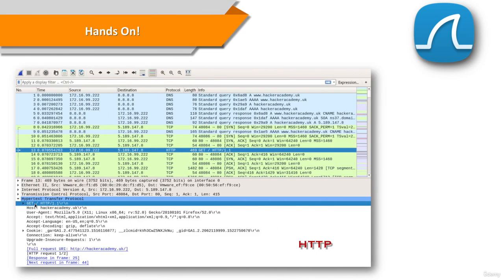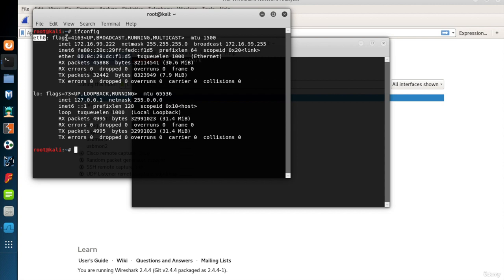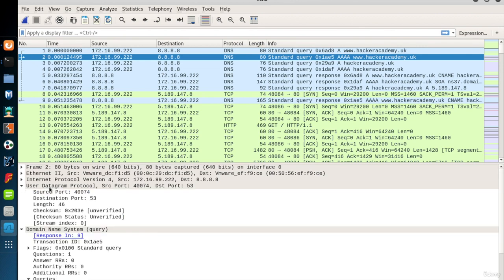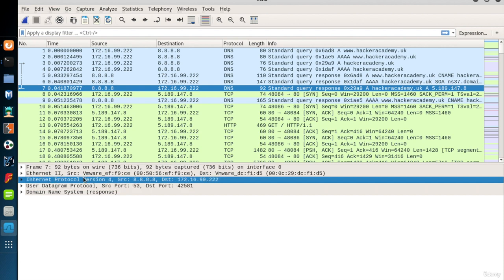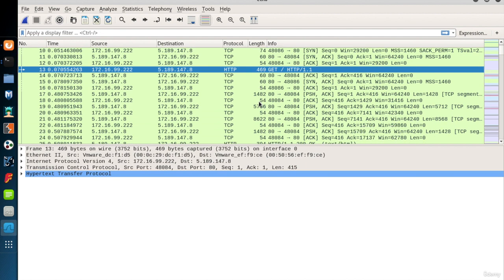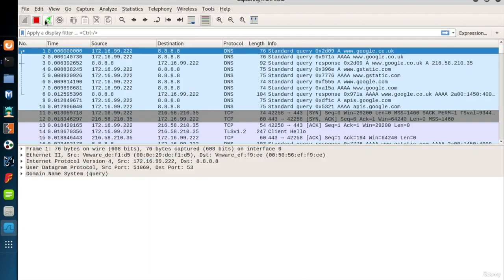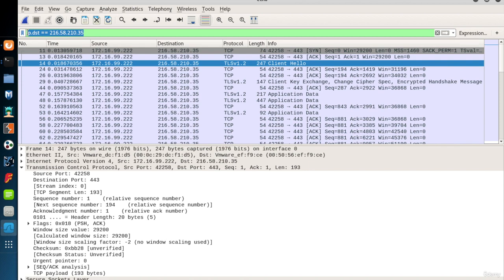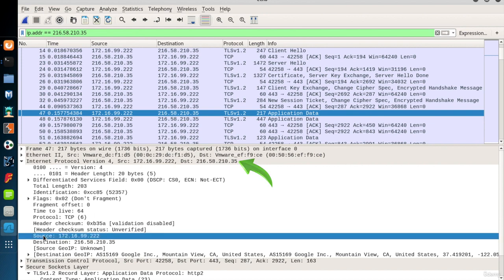5 Demonstration using Wireshark